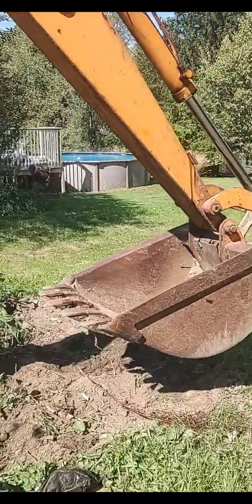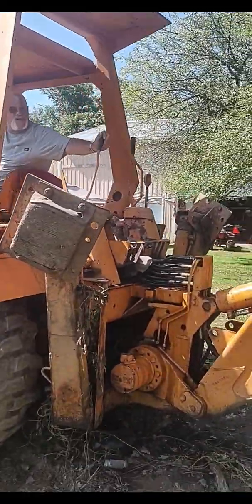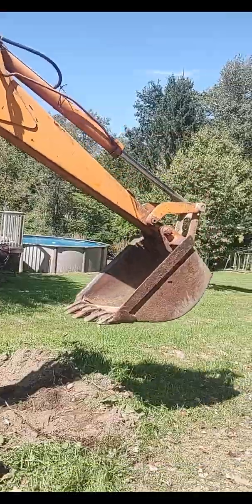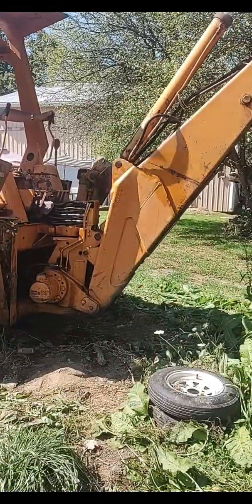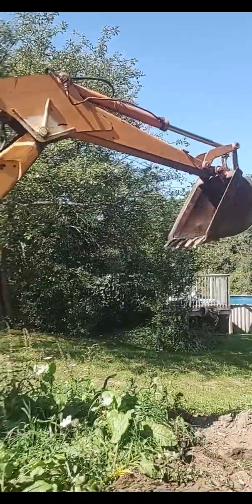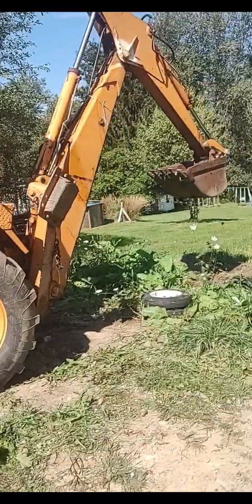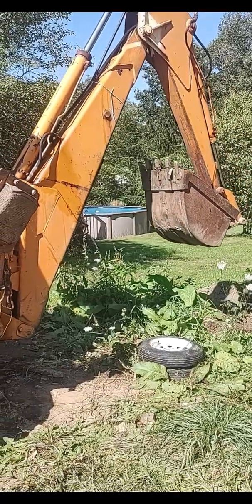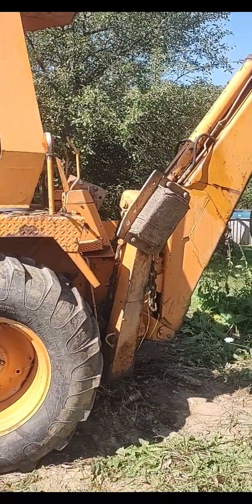International Harvester 3500A Backhoe-Loader Everything Works $4500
Introducing the Time-Tested International Harvester 3500A Backhoe-Loader: Proven Performance That Stands the Test of Time!

In the world of heavy machinery, there's a special place reserved for the classics, and the International Harvester 3500A Backhoe-Loader is a true testament to enduring quality and reliability. While it may be an older machine, its unwavering performance has earned it a reputation that's second to none. You may want another seat for the machine.

Key Features:

Time-Honored Reliability: The International Harvester 3500A has withstood the rigors of countless job sites over the years, proving its durability and reliability time and time again.

Proven Workhorse: This machine has a track record of tackling a wide range of tasks with ease. Its tried-and-true design ensures it can handle everything from digging and excavation to material handling and more.

Simplicity and Ease of Use: Its straightforward controls and intuitive design make it easy for operators to jump right in and get the job done without a steep learning curve.

Cost-Effective: Investing in a well-maintained older machine like the 3500A can be a cost-effective choice. You get a dependable workhorse without the premium price tag of newer models.

Maintenance History: With proper care and maintenance, older machines like the 3500A can continue to perform reliably.

Versatility: Don't let its age fool you. This backhoe-loader is still versatile enough to handle a variety of tasks on your job site, making it a valuable addition to your fleet.

Applications:

Small construction projects
Farm and agricultural work
Property maintenance
DIY projects
Landscaping and excavation
And more!

If you appreciate the value of a seasoned workhorse and want a machine that's stood the test of time, the International Harvester 3500A Backhoe-Loader is the perfect choice. It's not just a machine; it's a piece of construction history that's ready to keep serving you well into the future.

Don't miss your chance to own the International Harvester 3500A Backhoe-Loader and experience the enduring excellence of a machine that's proven itself over the years.